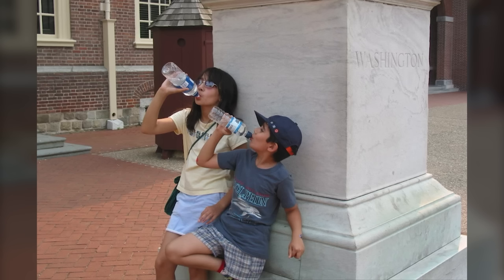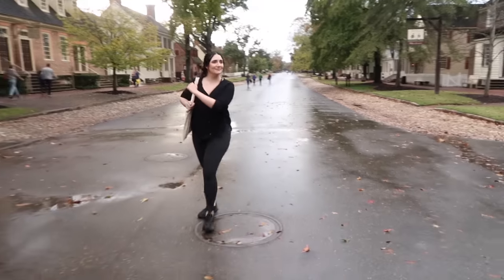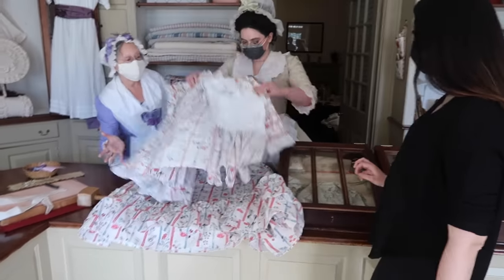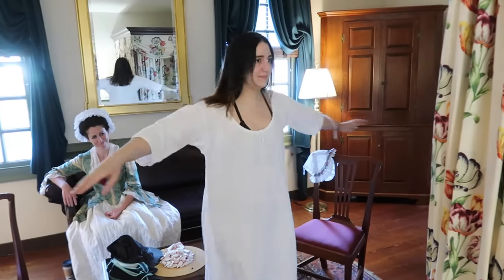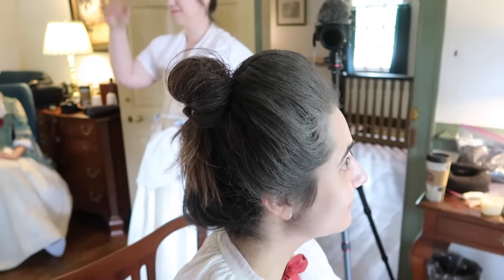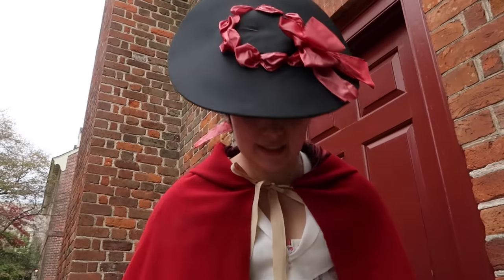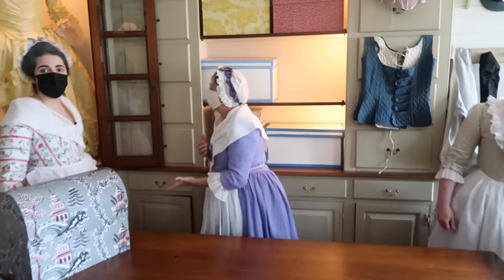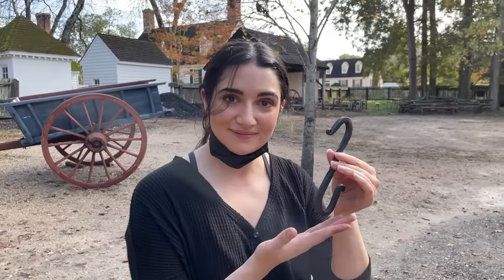I Got An 18th Century Makeover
Finally, the video we've all been waiting for... the one where I get to return to Colonial Williamsburg after ~20 years!! As some of you guys might know, I bring up Colonial Williamsburg *a lot*, as it left a big impression on me as a child - so we decided to make the trip to the historical town of Williamsburg, VA to get an 18th century makeover (hair, makeup, and outfit!) and explore their living history museum, in costume. A big thank you to Abby Cox & Nicole Rudolph for helping out with our final look, and thank you to Colonial Williamsburg for inviting us!

(btw - CW = colonial williamsburg lol)

Colonial Williamsburg resources -

MUSIC
Via AudioNetwork

Safiya Nygaard
Tyler Williams
Nez Covington
Hannah Bruce
Carly Dawson

GFX by Dayana Espinoza